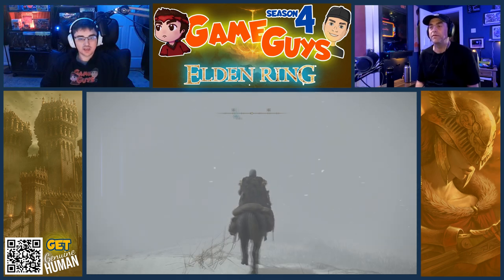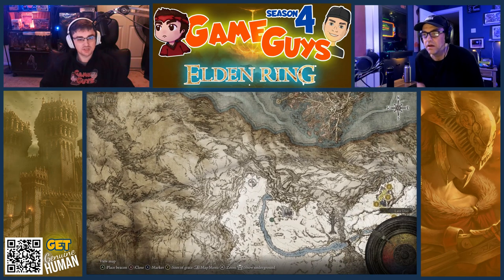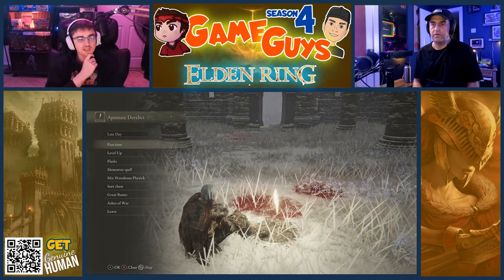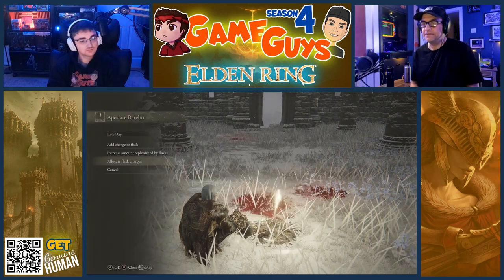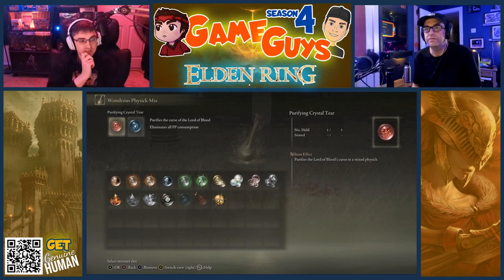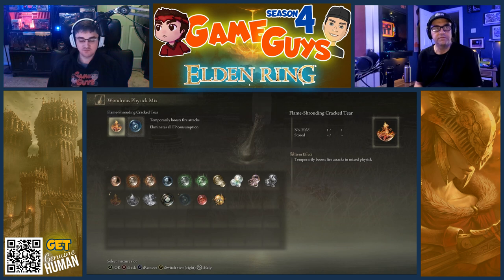BATTLE OF the FIRE GIANT !!! | Son Coaches Dad on Elden Ring (78)